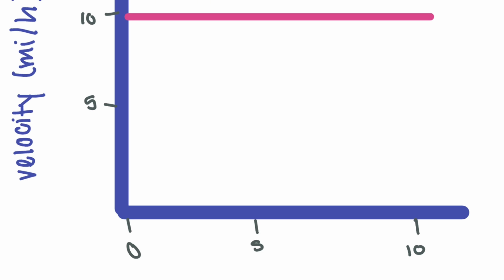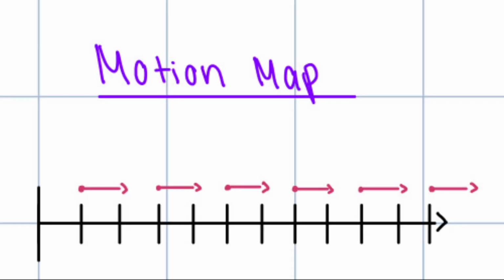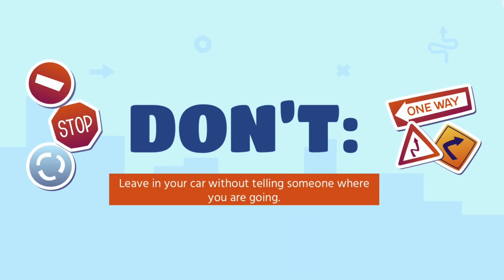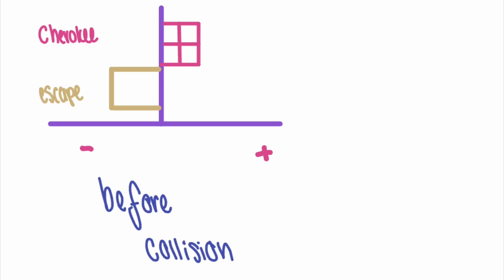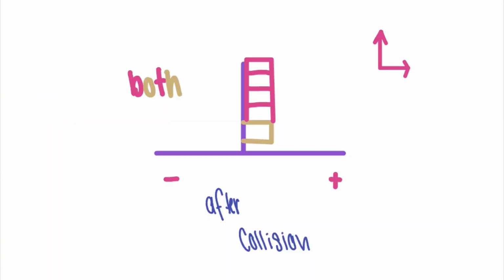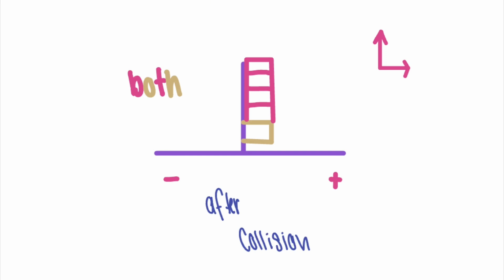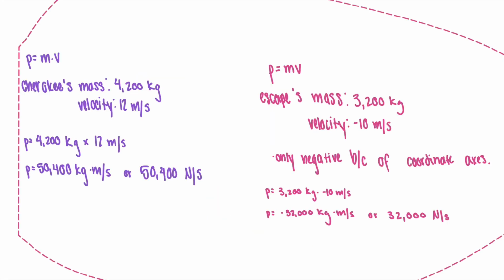The Dos and Donts of Driving: Taylor and Ellie’s Physics Semester 1 Capstone Project